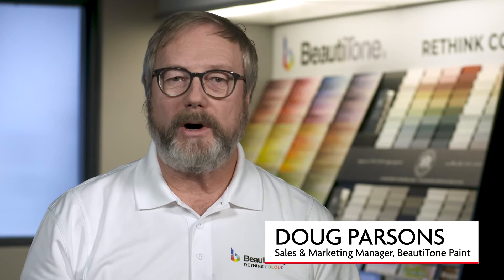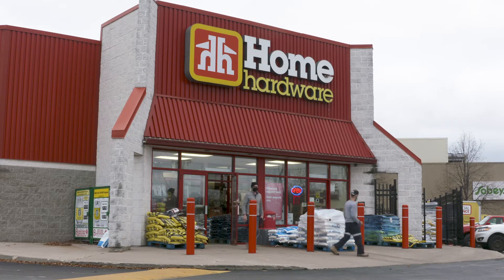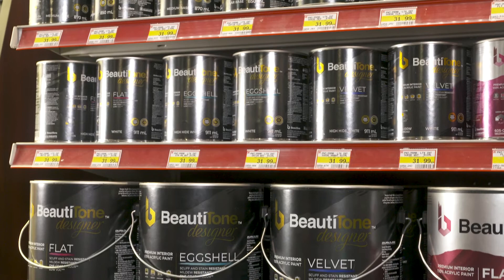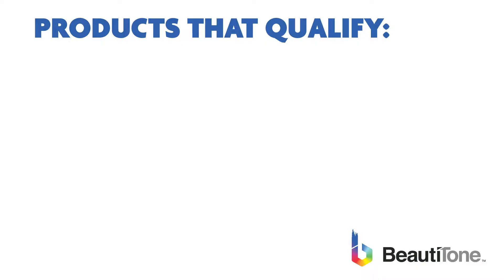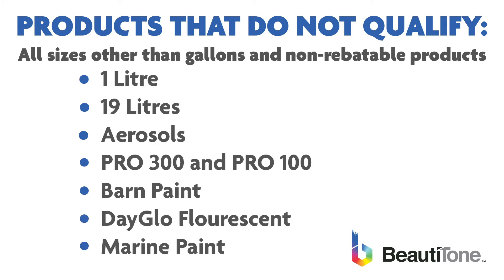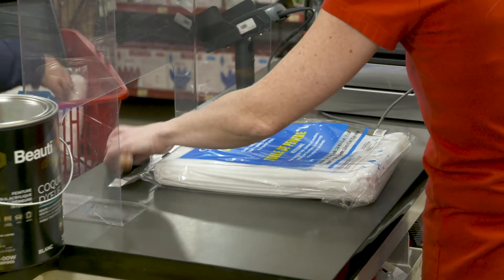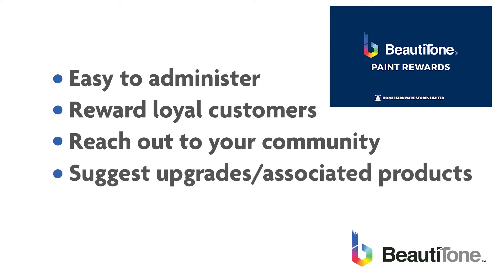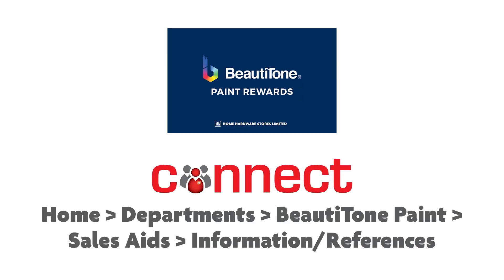BeautiTone Buy 8 Paint Reward Card January 5 2022